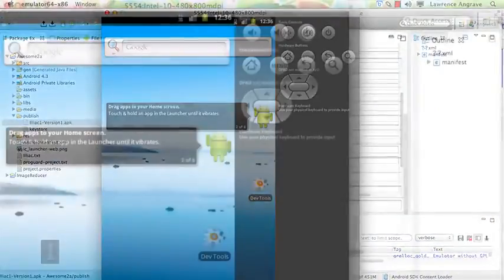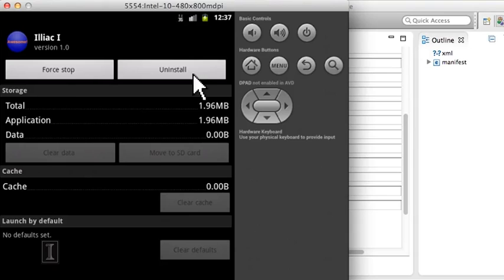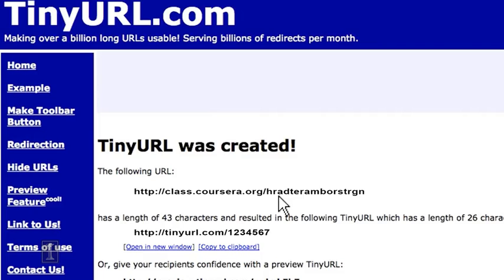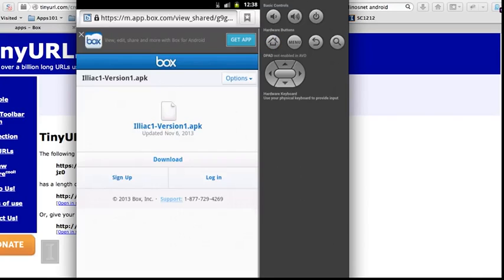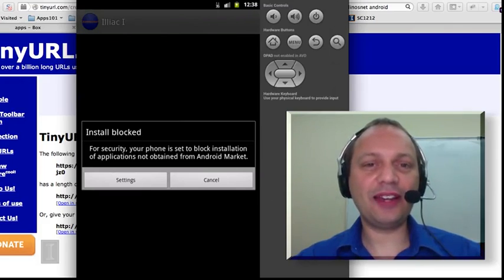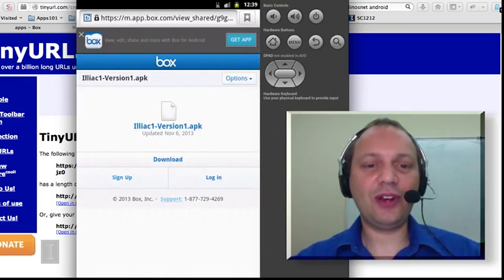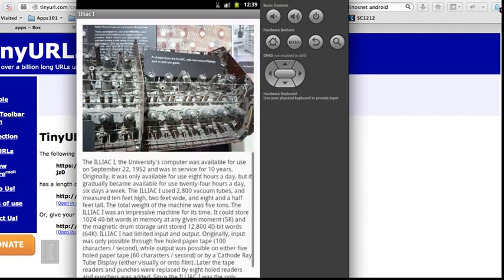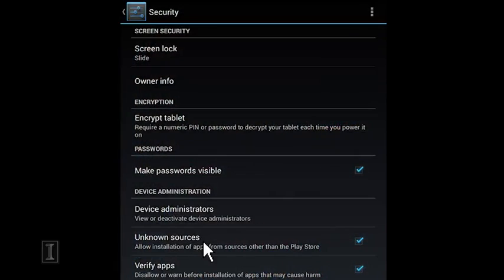4 3 3 3 Installing ILLIAC 00 05 54